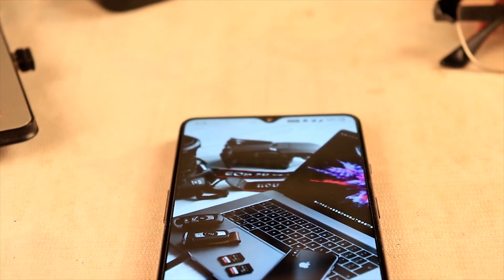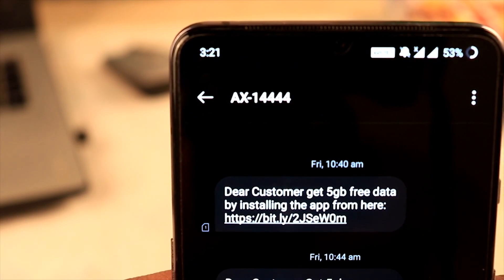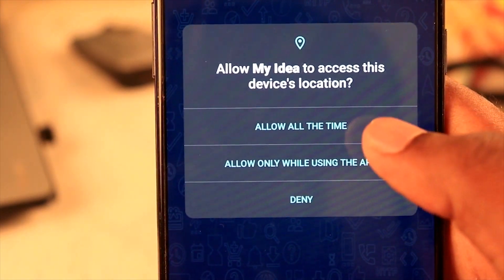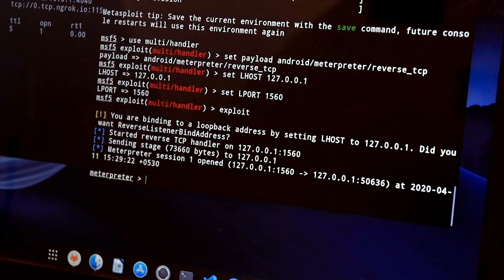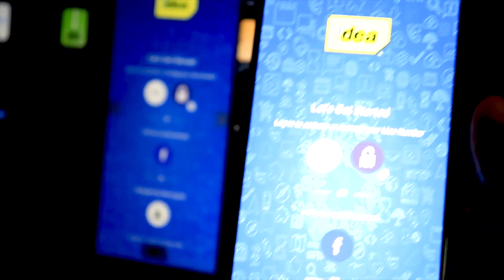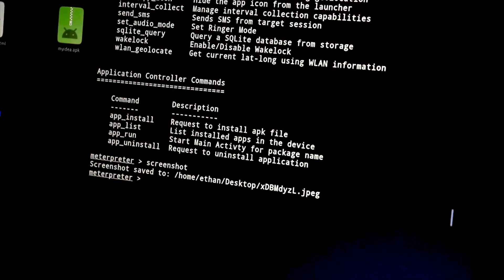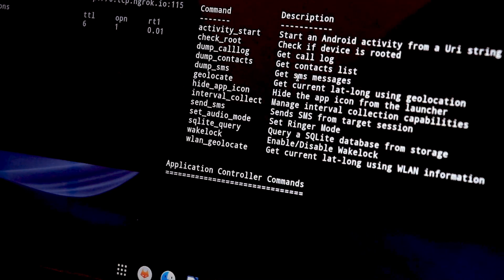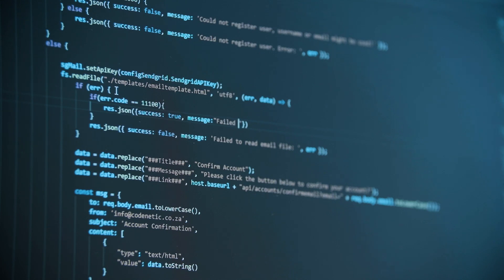How to Hack Smartphone with a Simple Message in Telugu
Phone hacking is the practice of manipulating or gaining unauthorized access to mobile phones, such as by intercepting telephone calls or accessing voicemail messages. When unauthorized access is to the phone user's conversation, it is more commonly referred to as phone tapping.

Metasploit --  The Metasploit Project is a computer security project that provides information about security vulnerabilities and aids in penetration testing and IDS signature development. It is owned by Boston, Massachusetts-based security company Rapid7